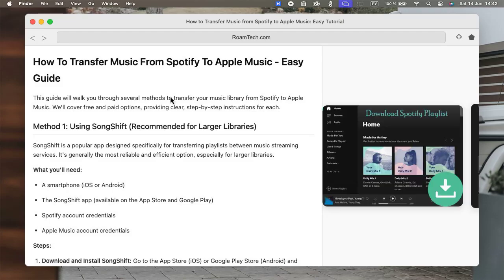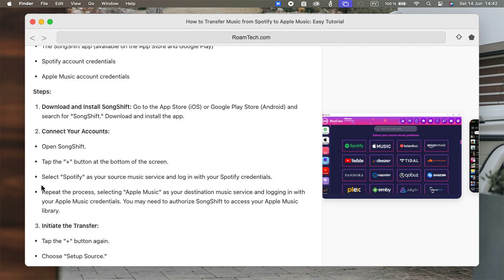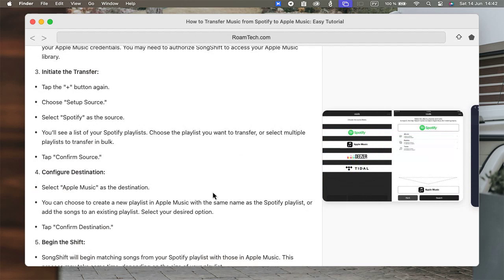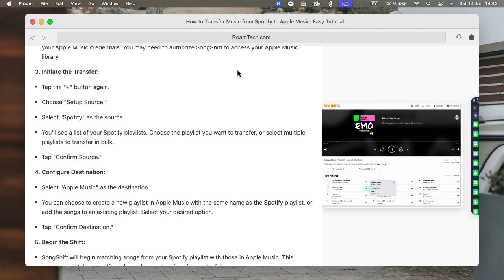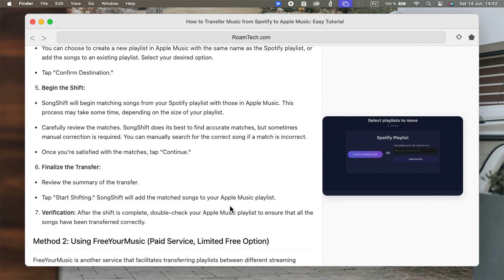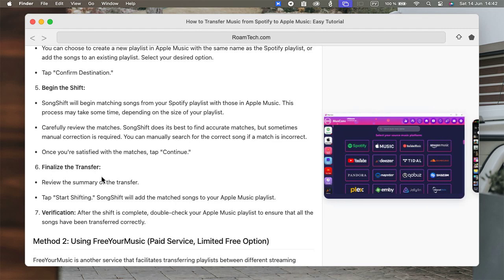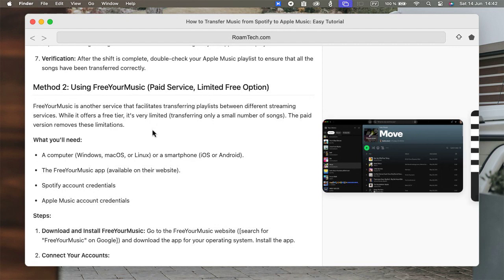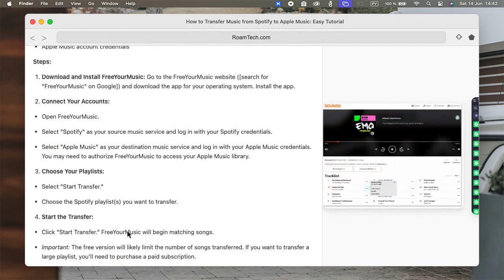How to Transfer Music from Spotify to Apple Music Easy Tutorial